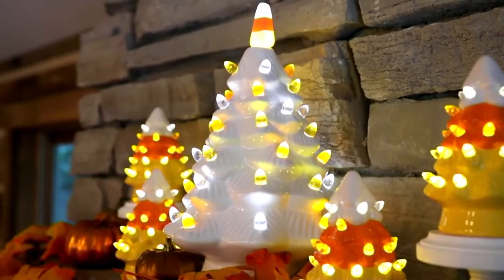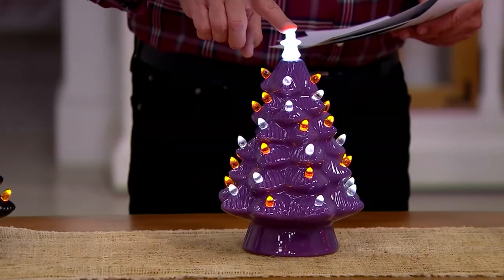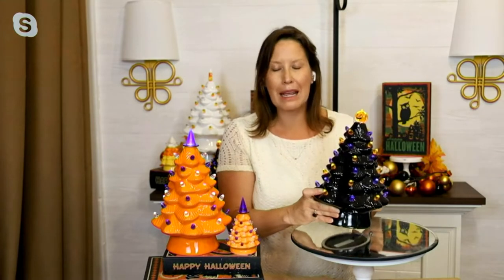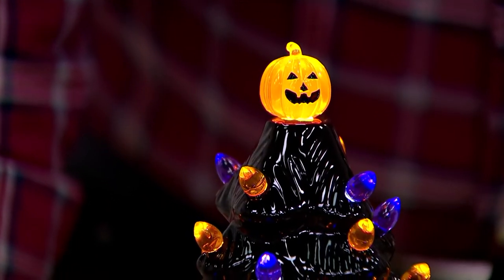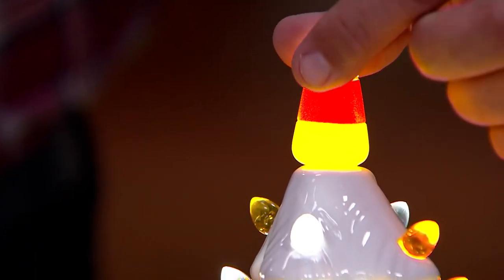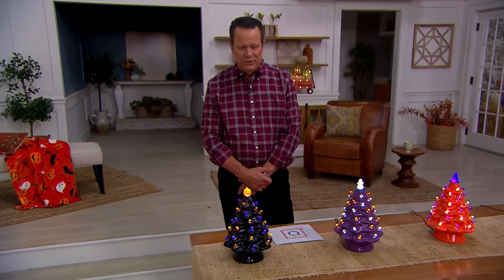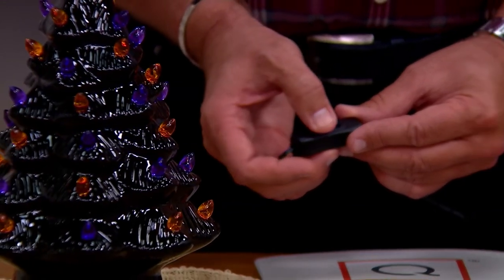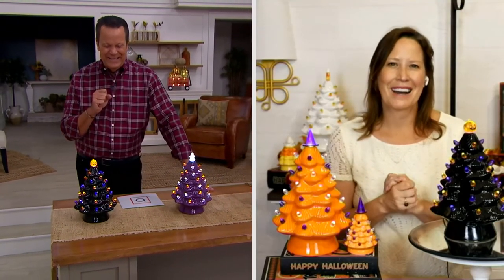Mr. Halloween 12" Illuminated Ceramic Nostalgic Tree on QVC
Mr. Halloween 12" Illuminated Ceramic Nostalgic Tree